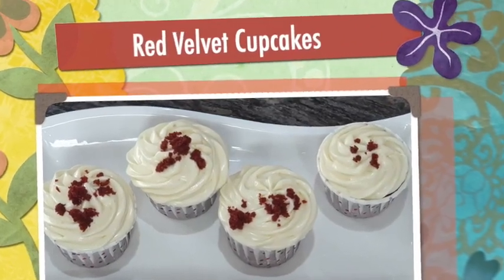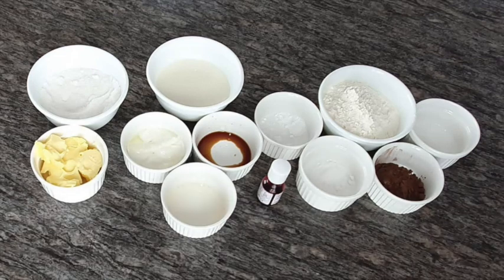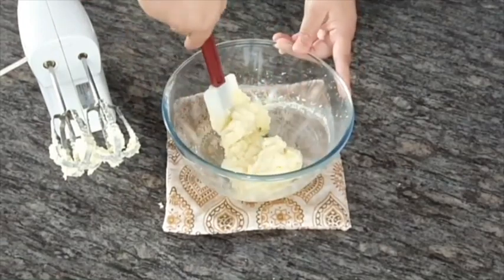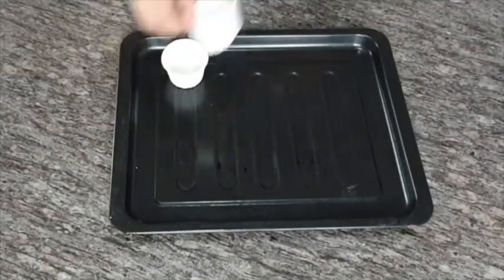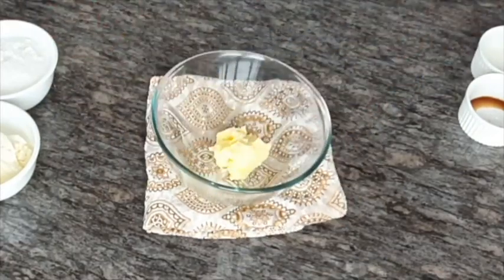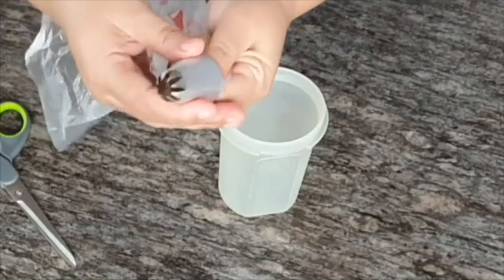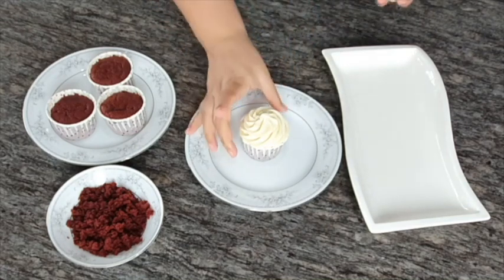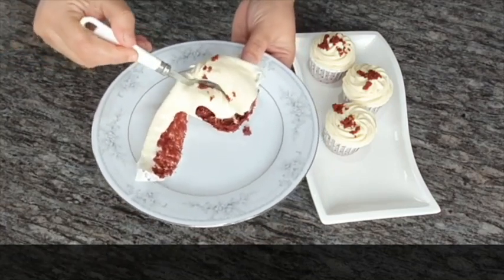Eggless Red Velvet Cupcakes Recipe & Cream Cheese frosting Recipe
Eggless Red Velvet Cupcakes Recipe with Cream Cheese frosting Recipe

Chobeelabs is a Chocolate & Pastry training class, based out of Mumbai, India. We share complete professional techniques and science behind baking.